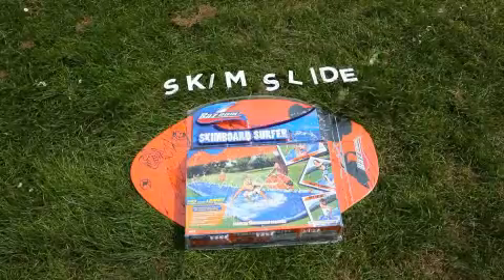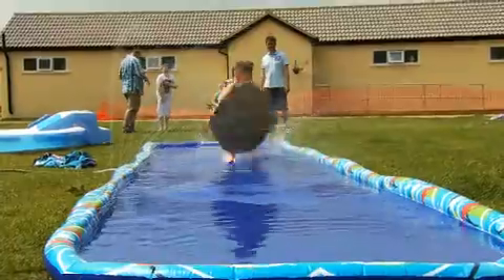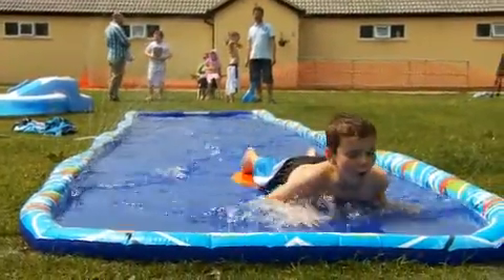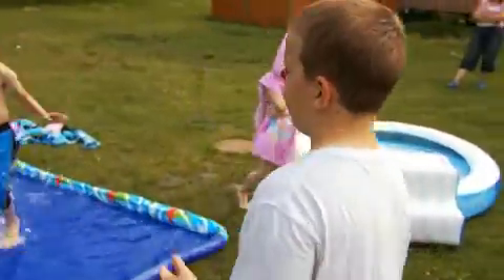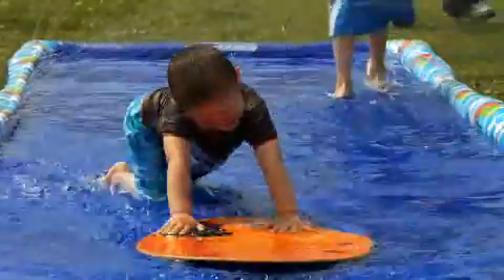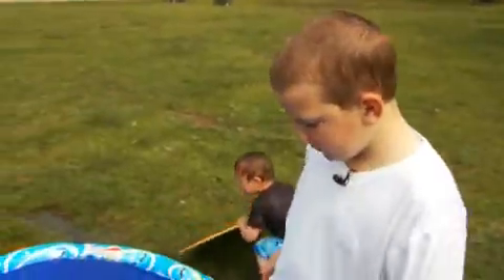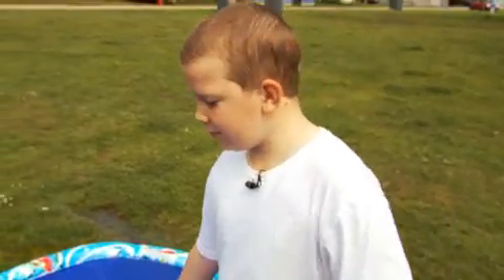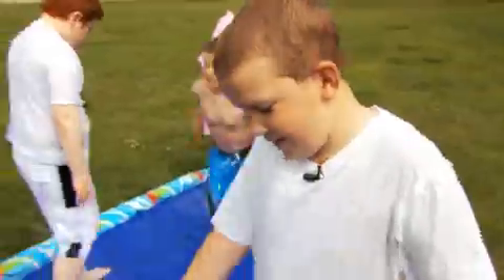Skim Slide Review from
Great surfing action without the sea! Features huge 7.9 x 1.8m slide lagoon with inflatable sides. Complete with skim board. Age from 8 years.